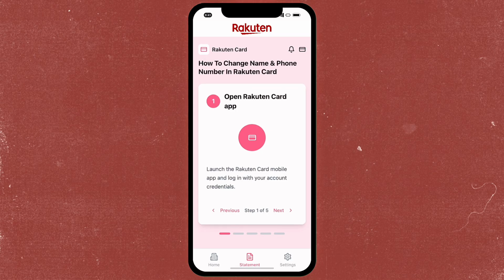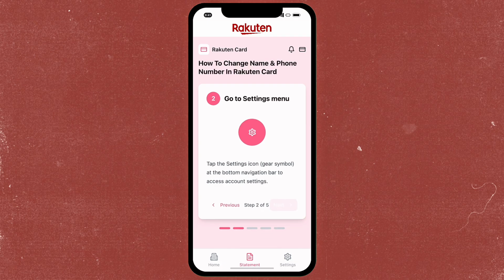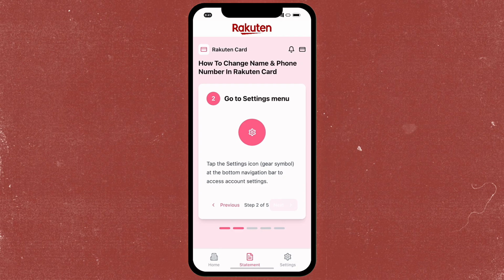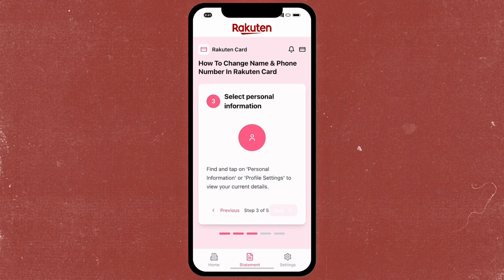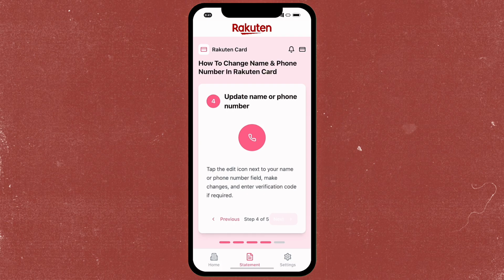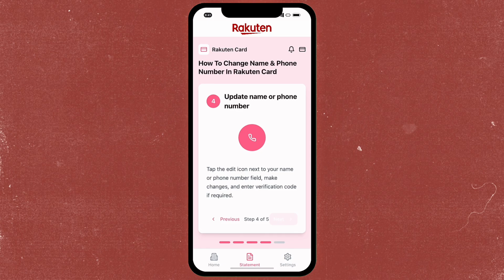How To Change Name & Phone Number In Rakuten Card 📝 | Easy Guide (2026)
Want to learn how to change your name and phone number in Rakuten Card in 2026? 🤔 In this video, we’ll show you an easy step-by-step guide to update your personal information safely and quickly through the Rakuten Card website or mobile app. 💳

You’ll discover how to access your Rakuten Card account settings, update your registered name (in case of a legal change), edit your phone number for notifications, and verify the update through the confirmation process — all explained clearly and simply! 📱

RakutenCard EasyGuide Rakuten2026 ChangeName UpdatePhoneNumber CardSettings OnlineBanking RakutenApp DigitalFinance Tutorial2026 🚨 CLAIM YOUR FREE TRANSFER UP TO $600 NOW! 🚨